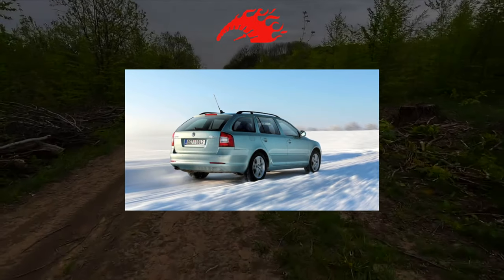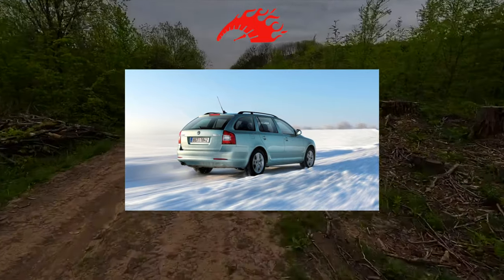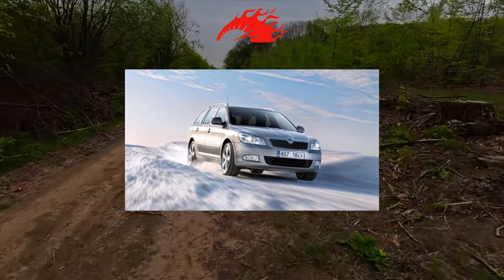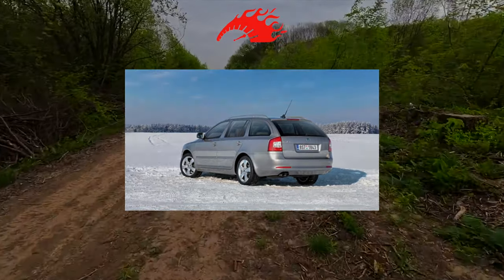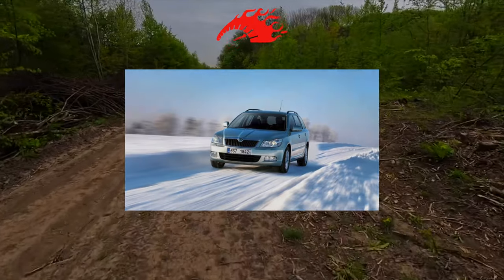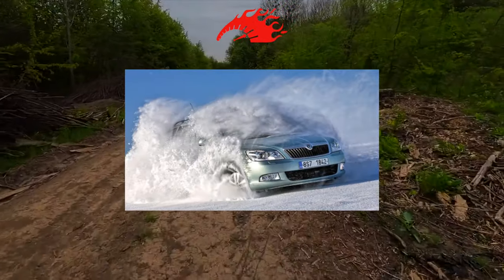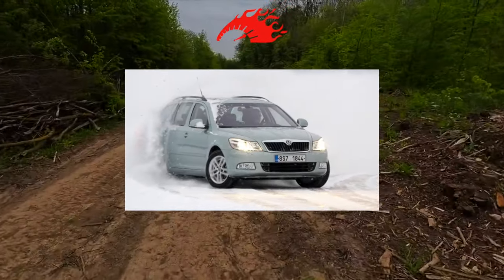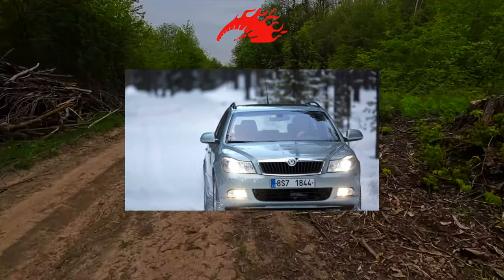Buying advice with Common Issues Skoda Octavia A5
Buying a Used Car Review! Skoda Octavia A5 common problems, issues, defects and complaints